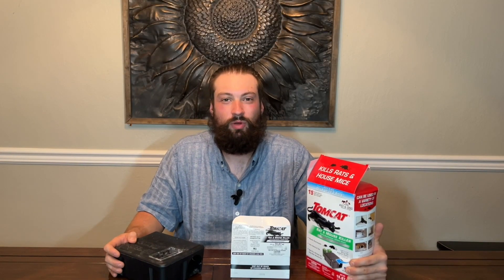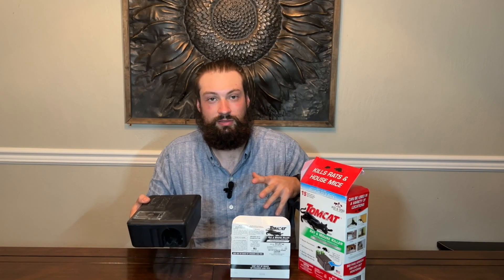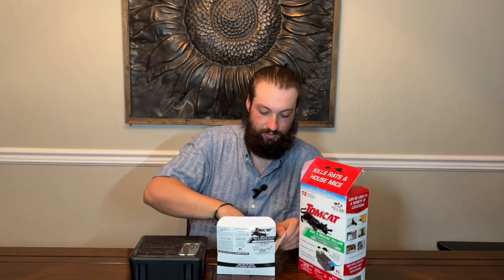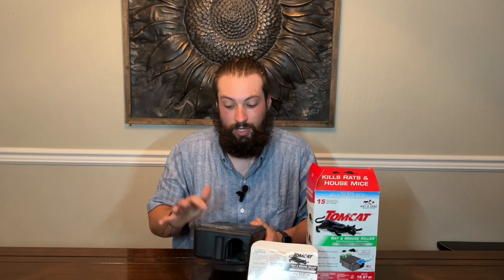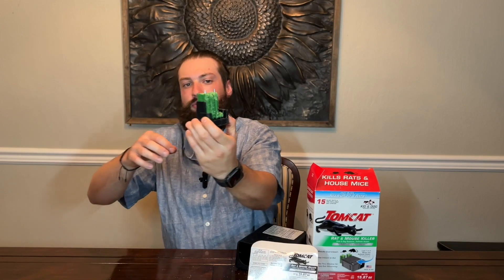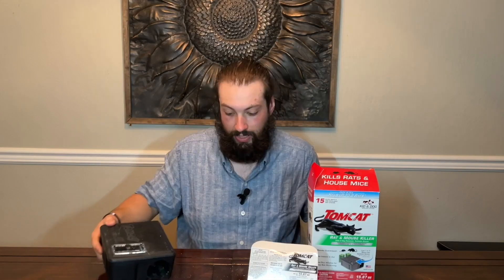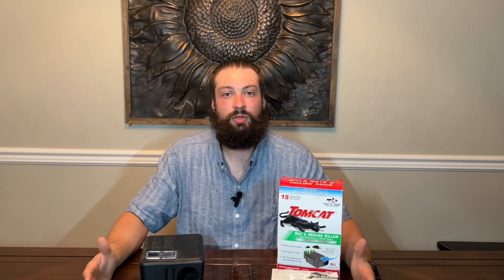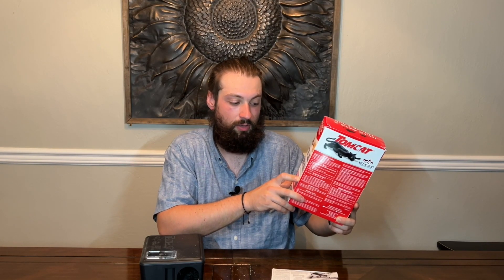Extremely effective mouse & rat bait box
When we moved into this house, there were a few nooks and crannies that needed to be fixed since the house is pretty old. We also have an attic which is ideal for rats looking for a safe space. One night, we heard some scurries coming from the attic & new we needed to take care of this little rodent. Another day in that same month, there was a rat sighting in the garage...This is the product we went with to get rid of these pets & it did a phenomenal job.. let's just say there are no rats to be seen near our house since then. They must have warned their friends..